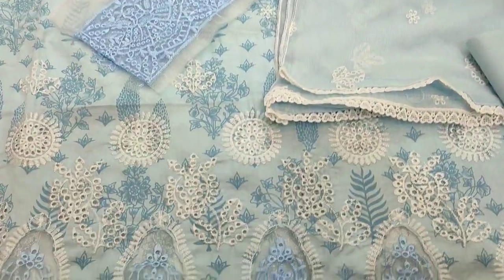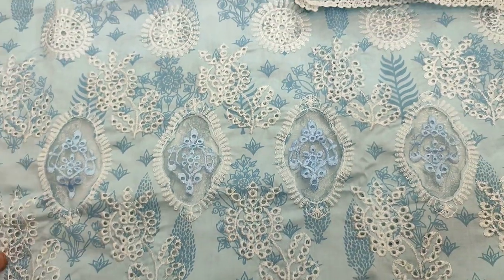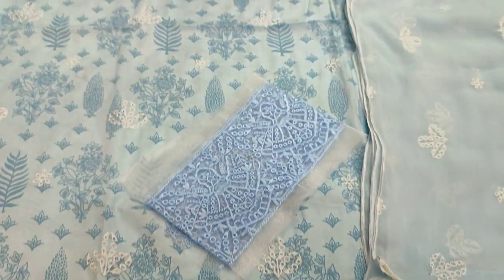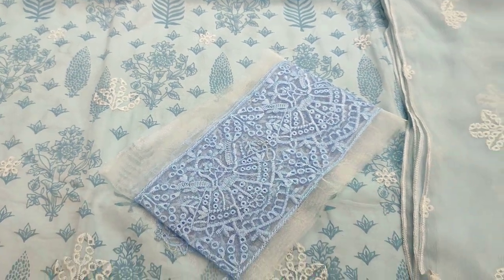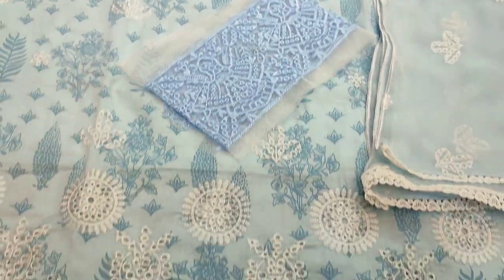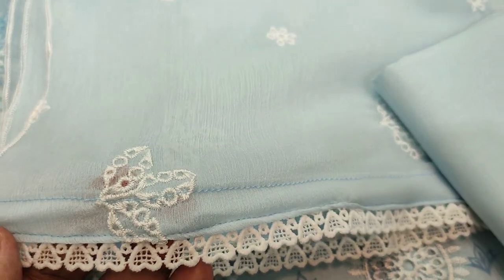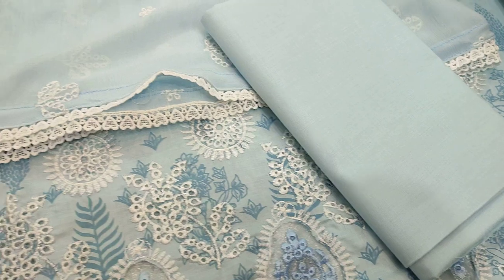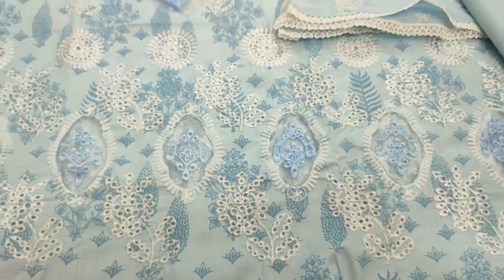SAQAFAT Special W/H Embroidered Design // Sky Colour Dress // RP 4000